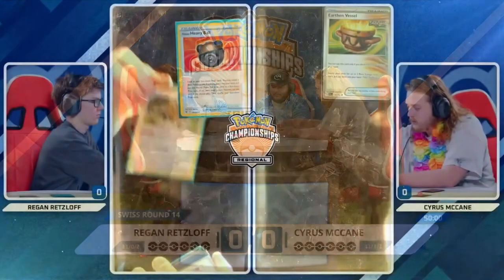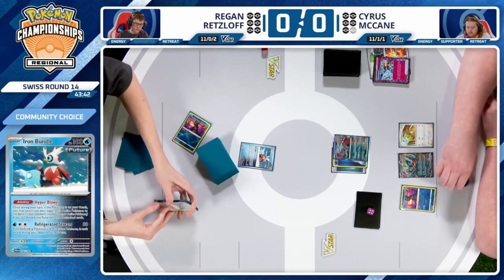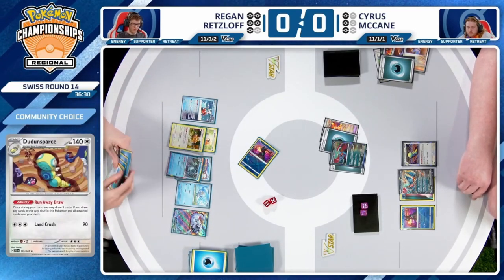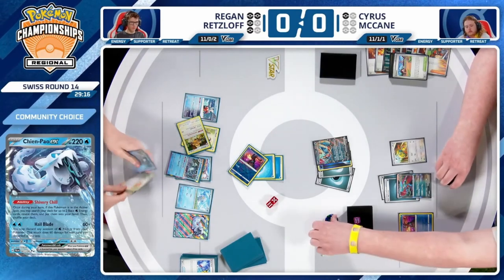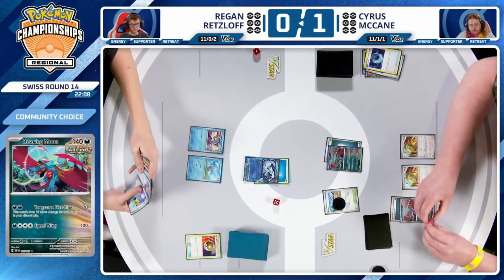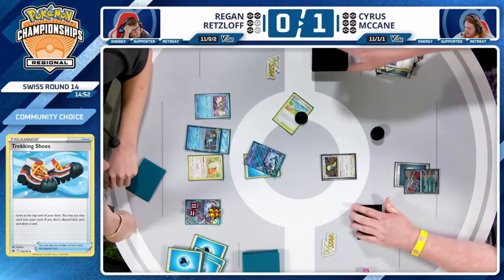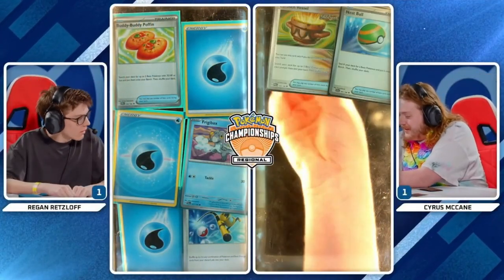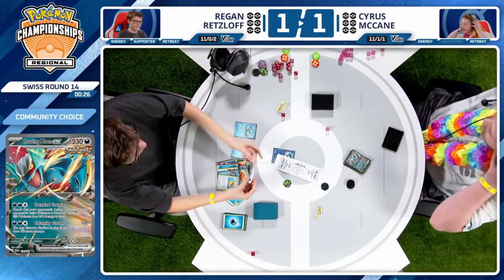Regan Retzloff VS Cyrus Mccane | Pokémon TCG | Orlando Regional 2024👉 Day 2 Round 14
Regan Retzloff VS Cyrus Mccane